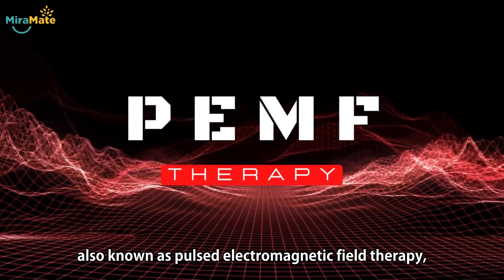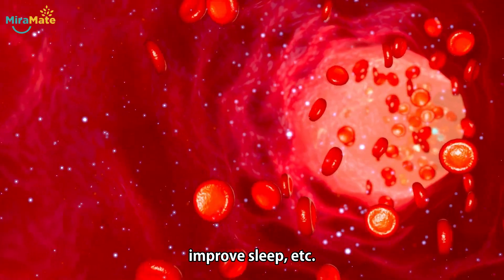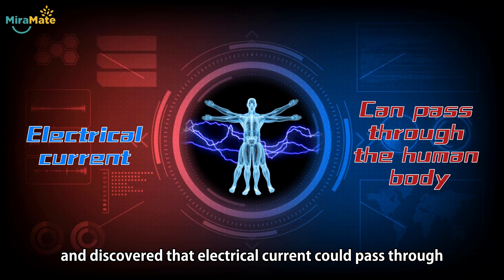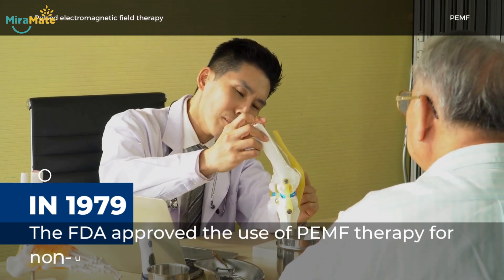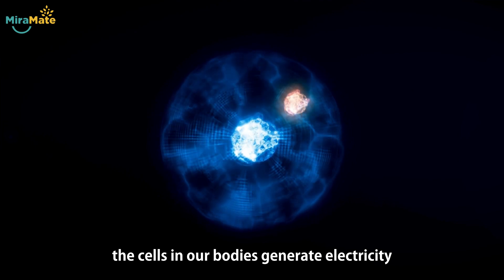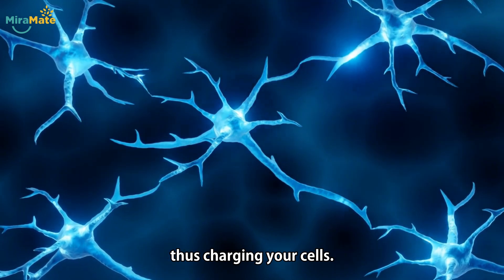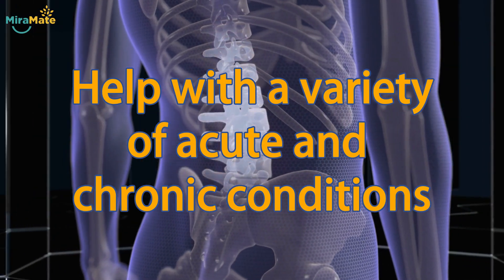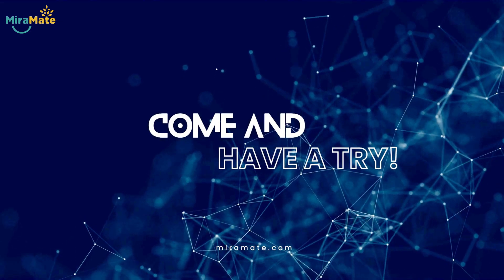What is PEMF therapy and How Does it Work?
Pulsed Electromagnetic Field Therapy, better known as PEMF, is a safe and natural way to literally recharge your body so it can travel the path to better health.

PEMF targets your body at a cellular level to stimulate cell metabolism and improve your health. Numerous disorders, diseases, and injuries benefit from PEMF treatments. And there are none of the harmful side effects commonly associated with prescription drugs and medical procedures.

PEMF is a completely safe and natural form of treatment, proven in countless scientific studies to provide astonishing results. Everyone, everywhere, can benefit from PEMF. Even animals.

PEMF works like magic.

MiraMate products are carefully crafted by a dedicated team of experienced experts and specialists using cutting-edge technology. Every MiraMate product has been engineered to be astonishingly effective and surprisingly affordable.